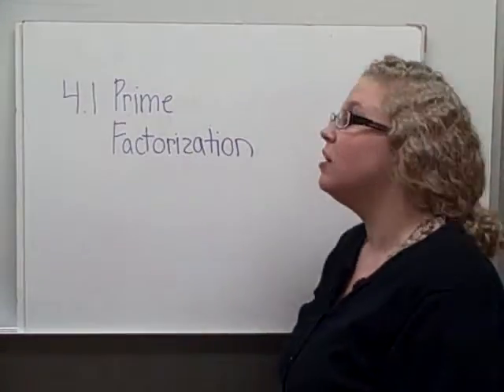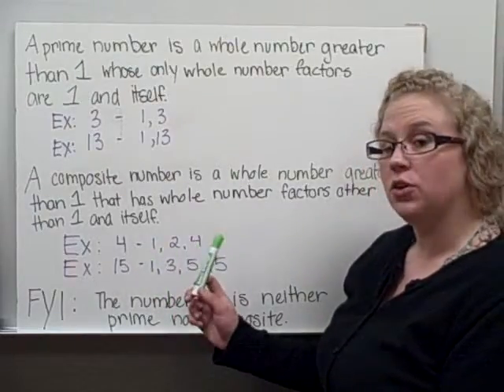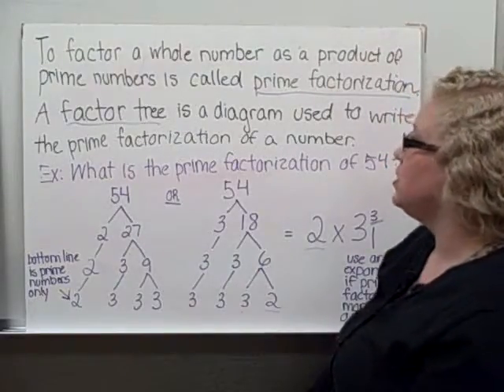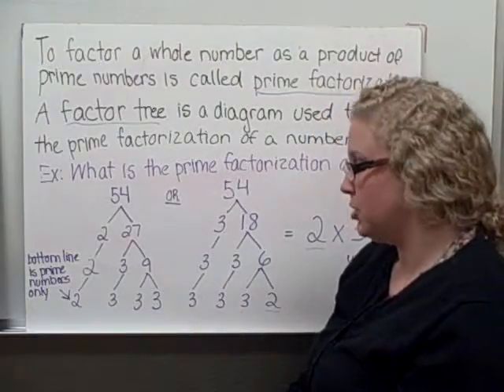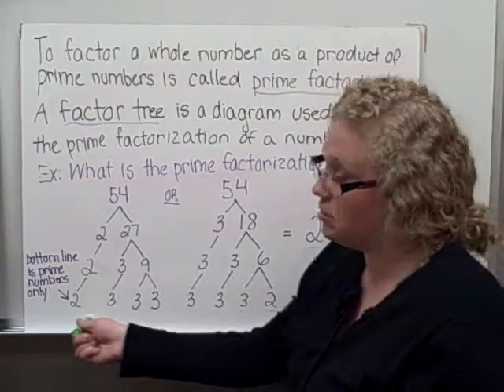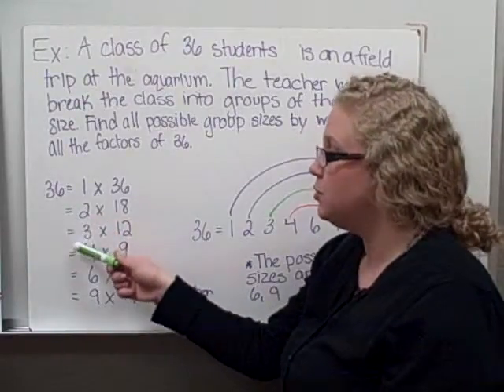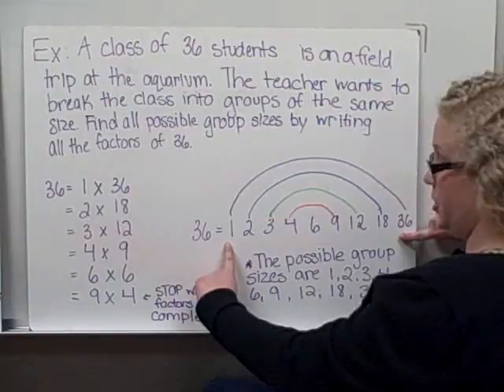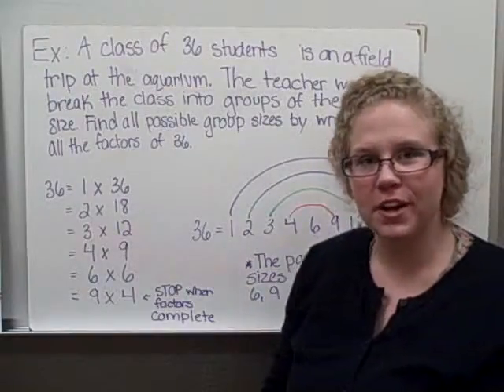McDonough - Prime factorization